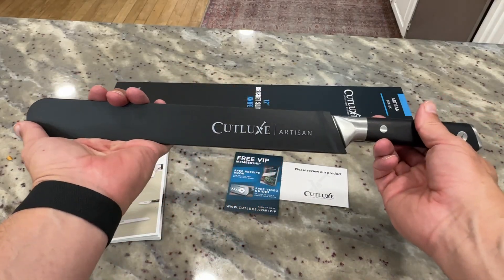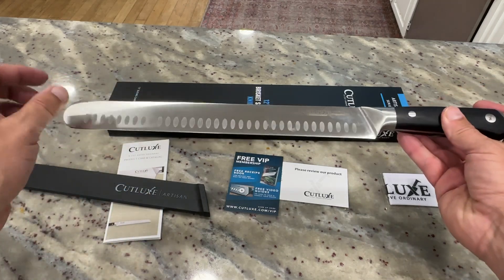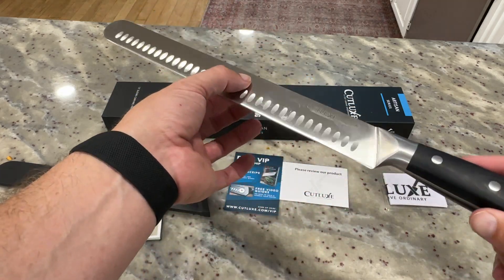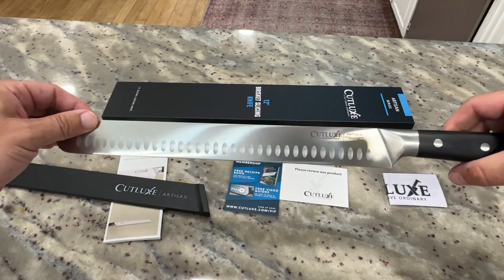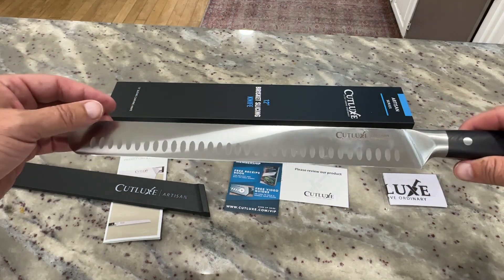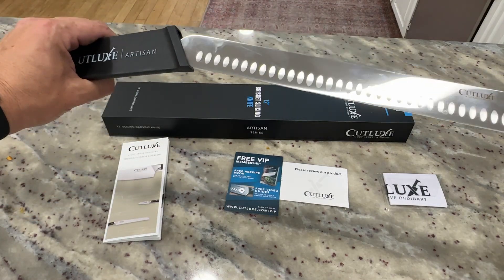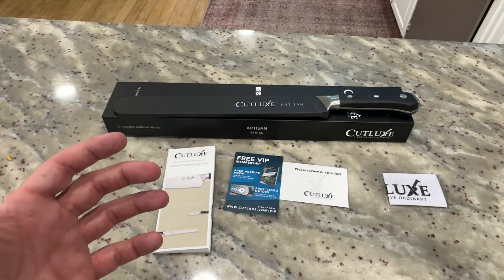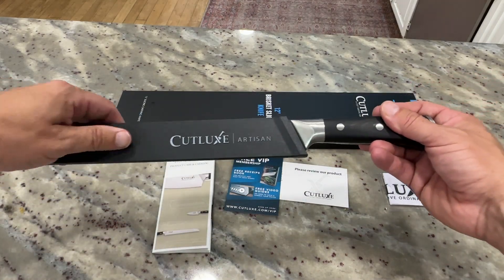Review of The Cutluxe Carving Knife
Product ASIN: B07VLW8677
Product Description:
PREMIUM PERFORMANCE – Perfectly engineered carving knife tapered to a razor-sharp edge for effortless carving and slicing of brisket, turkey, roast, ribs, prosciutto and other meats.
RAZOR-SHARP GRANTON BLADE EDGE – Hand sharpened edge at 14-16 degrees per side for maximum sharpness & edge retention ensuring precision slicing every time. Sheath included, for easy storage.
FULL TANG ERGONOMIC DESIGN - Luxury pakkawood handle that is triple-riveted for sure grip and absolute stability that ensures comfort and maneuverability. Laminated and polished for a sanitary build, perfect for busy kitchens.
PREMIUM GERMAN STEEL – Precisely forged of high-carbon German steel engineered to perfection at 56+ Rockwell hardness for long lasting performance, rust and stain resistant.
LIFETIME WARRANTY - We’re proud to say we believe in our blades. Your Cutluxe slicing knife comes with lifetime warranty against material or workmanship defects, purchase without risk.

RESOURCES:

iPhone 14 Pro Max
SAIJT Stand Holder
Overhead Phone Mount
Light Kit
Wireless Microphone

DJI Osmo Mobile 6
DJI Mic